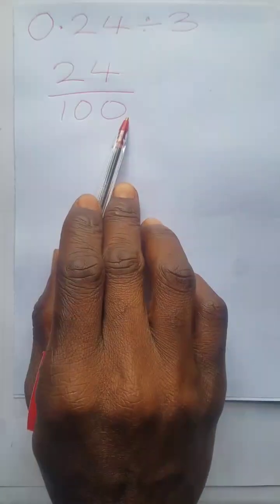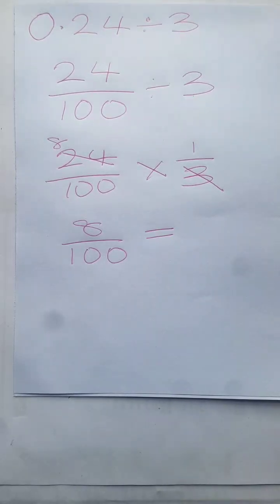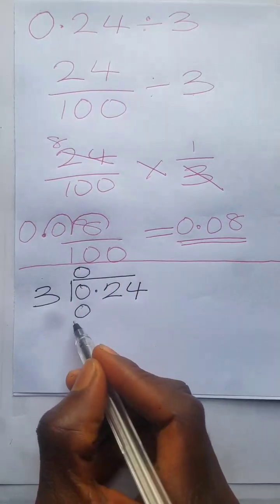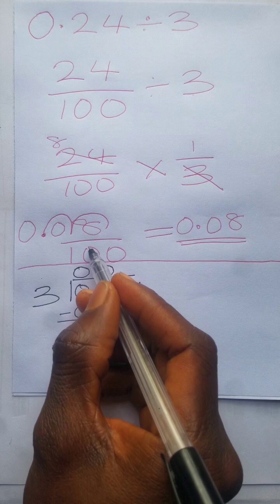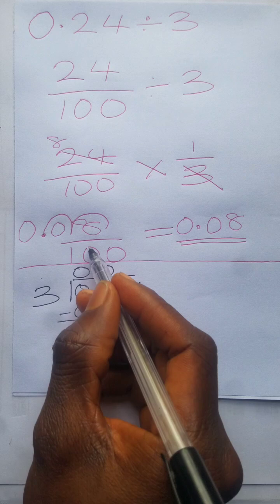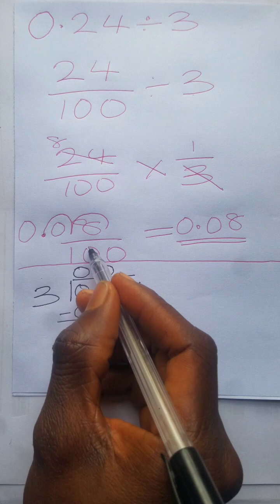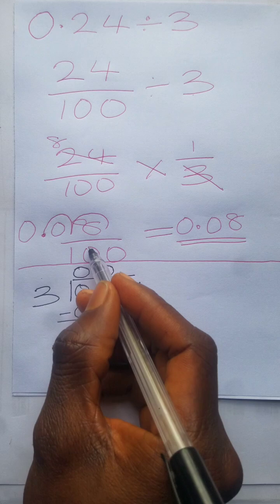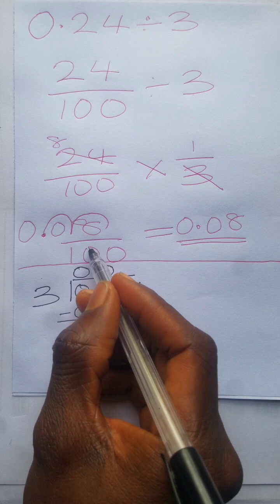Division of Decimals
How to easily divide decimals